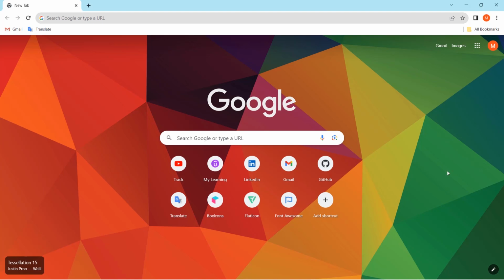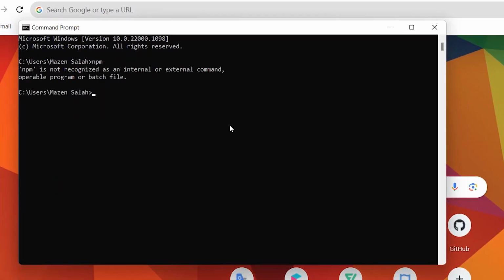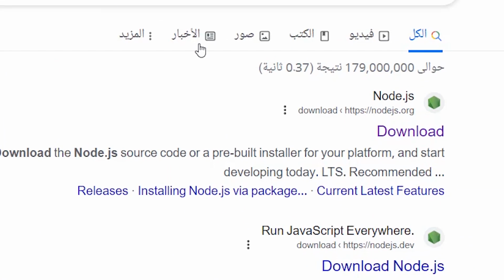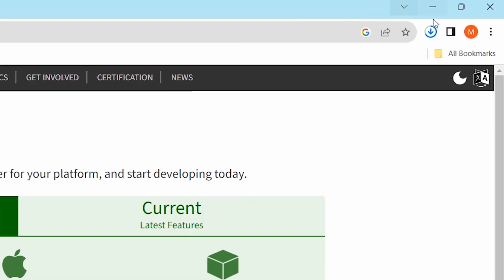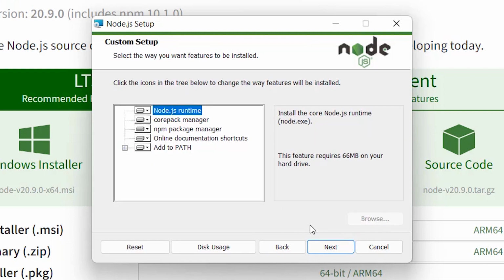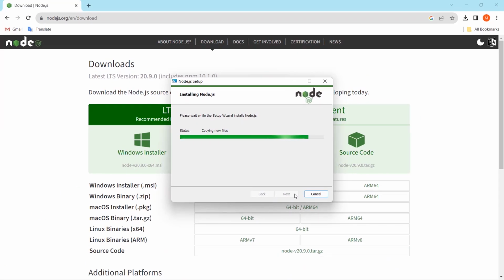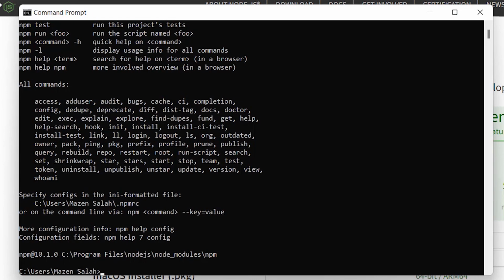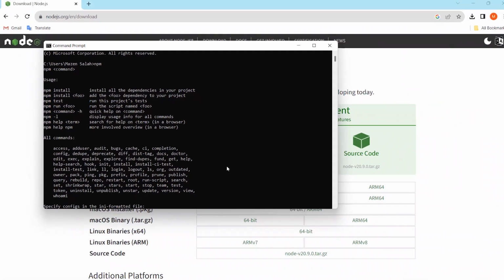How to install NPM on Windows 11 | Node JS Installation 2024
This video shows how to install node js with npm on windows 7, windows 8, windows 10, windows 11, linux, and mac os.

npm setup is important to you if you are a programmer. Because it provides you with command-line tools to install packages and manage dependencies.

npm comes with node js, so this video shows you to how to install node js. After node js installation and setup, it shows that npm is working in the cmd.

Whether you're using mac, windows or linux, this method will apply to your operating system.